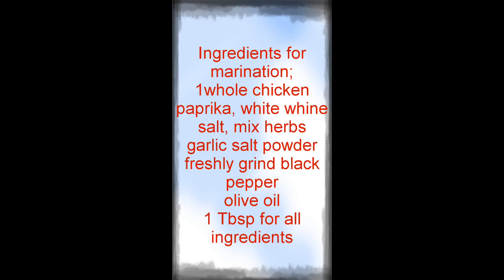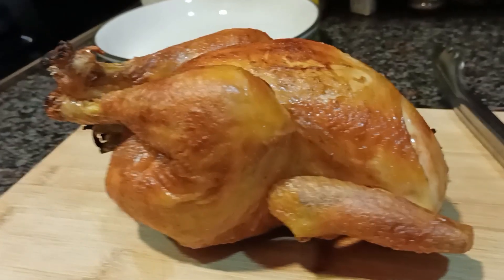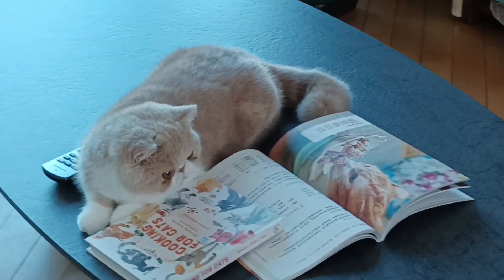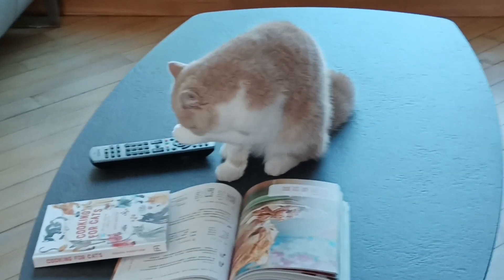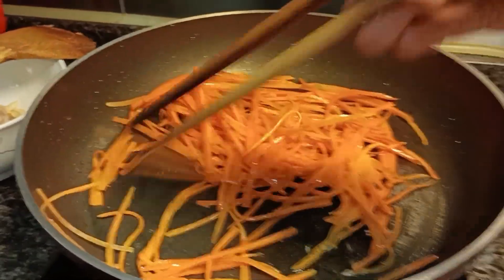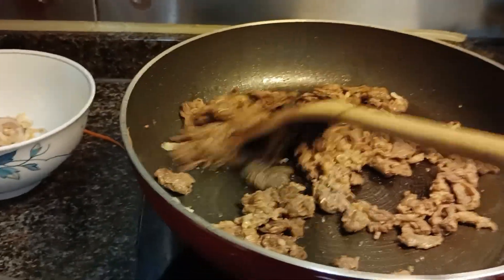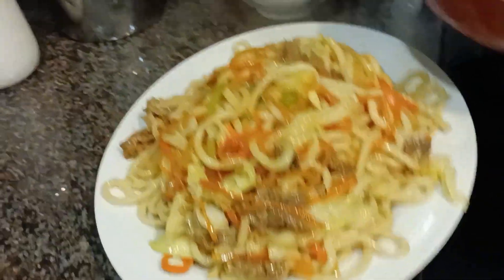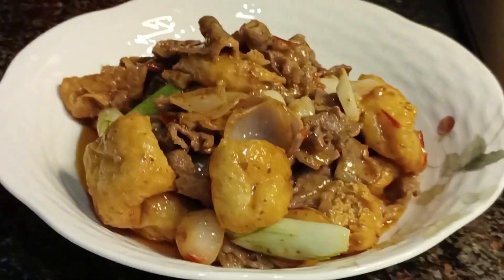Roasted Chicken with pan fried noodles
chicken ,noodles , any vegetables, soy sauce